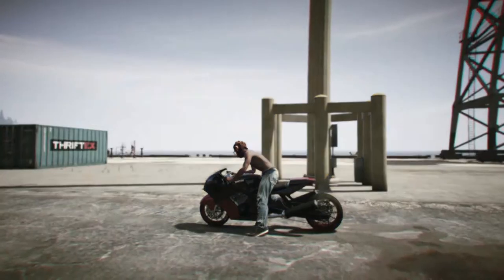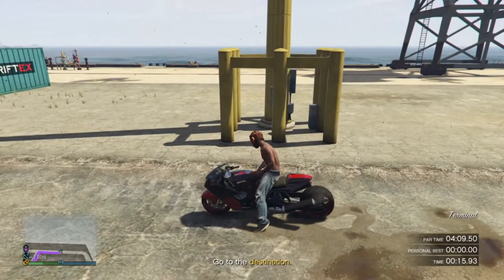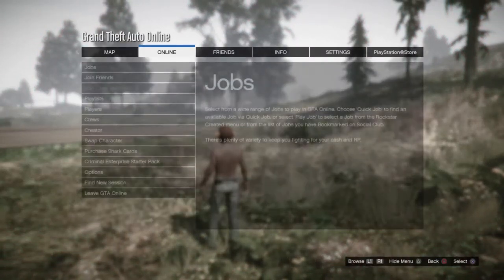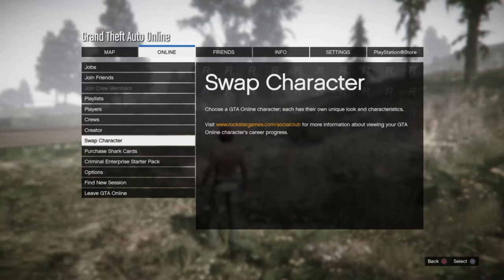*NEW* GTA 5 TIME TRIAL GLITCH $624,000 $$GET RICH$$